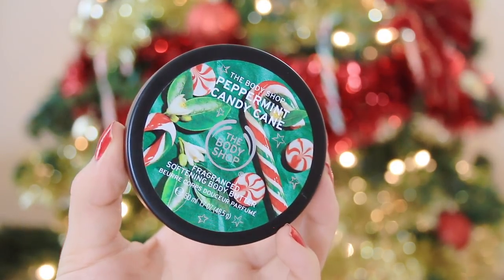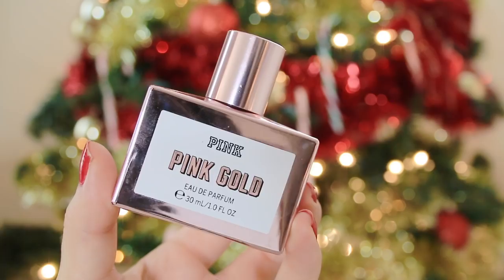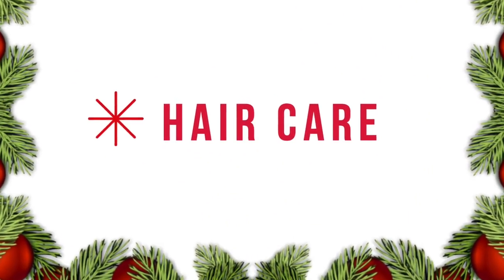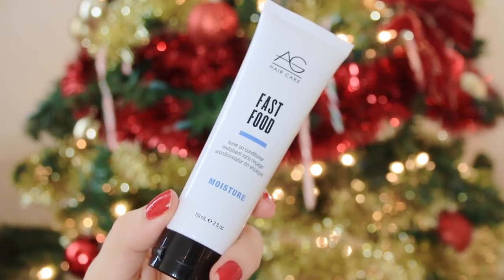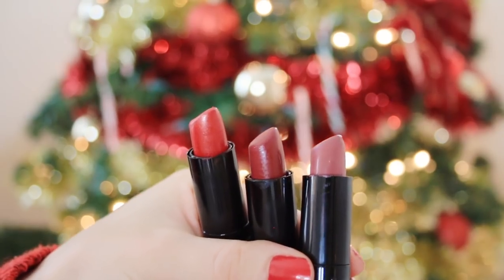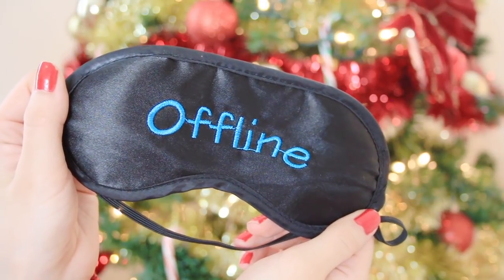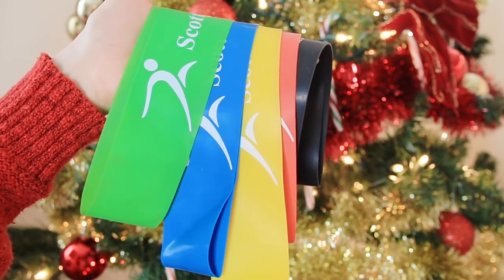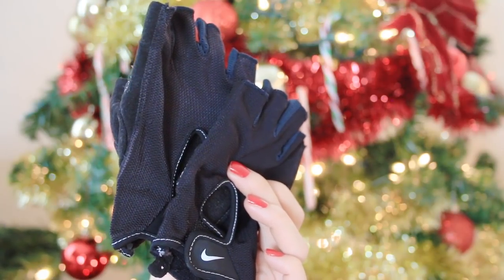STOCKING STUFFERS UNDER $20 FOR HER! 2018 CHRISTMAS GIFT GUIDE | ASHLEY GAITA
➳ OPEN ME ➳
Hey guys! Today I'll be sharing with you my 2018 stocking stuffer ideas for her all under $20! If you're someone on a budget who still wants to give quality gifts to their loved ones, this video is for you! :) xo

➳ PRODUCTS MENTIONED:
*Skincare*
Biore Face Mask
Yes to Tomatoes Charcoal Mask
The Body Shop Peppermint Gift Set
Mabox Facial Serum
Candy Cane Chapstick
Simple Facial Cleansing Wipes

*Fragrance*
VS Pink Gold Perfume
B&BW Aromatherapy Relax Spray
B&BW Spruce Spray
B&BW Unicorn Water Hand Santizier (multi-pack)

*Hair Care*
Chi Heat Protectant Spray
AG Leave-In Conditioner
Batiste Dry Shampoo (variety pack)

*Beauty*
Wet N Wild Blush (Mellow Wine)
Wet N Wild Blush ( Pearlescent Pink)
Wet N Wild Lipstick Variety (8 pack)
Milani Holographic Beams Highlighter Palette (any drugstore)

*Lifestyle/Fitness*
Offline Sleep Mask
Nature's Truth Peppermint Oil
Workout Resistance Bands
Nike Headband (Black)
Nike Adjustable Headband (White)
Nike Padded Gloves

➳ MY CAMERA EQUIPMENT:
Canon 70D